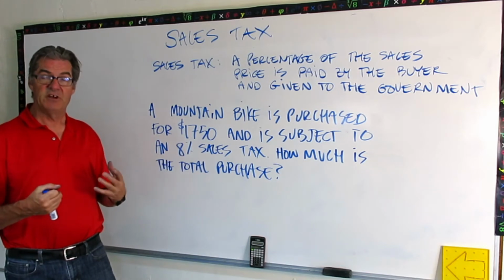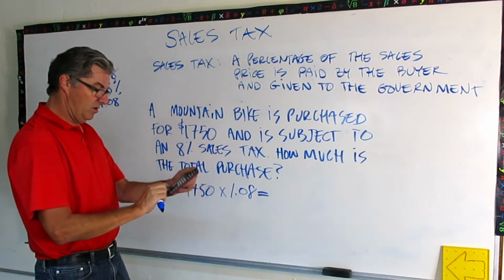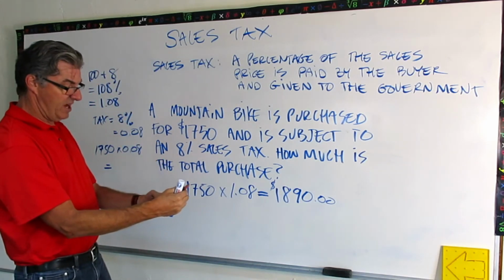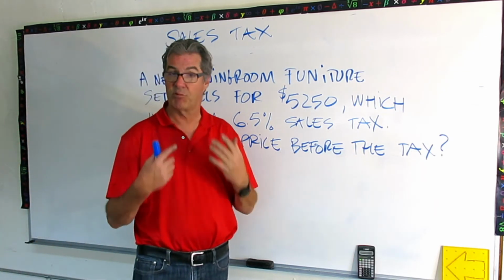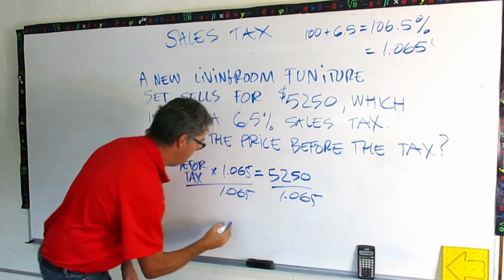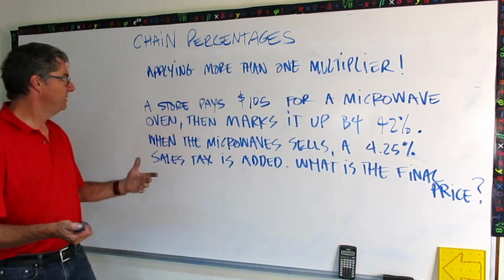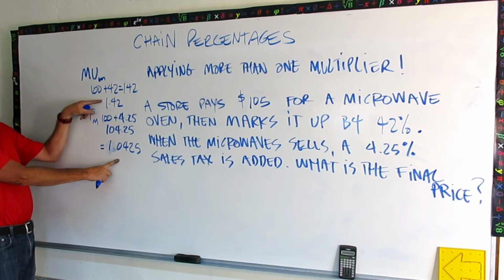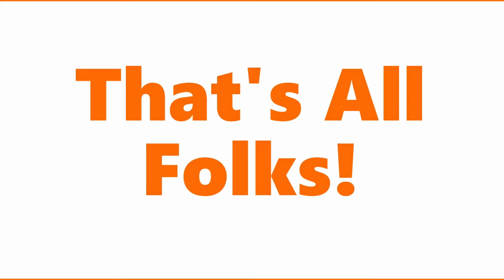Calculating Tax and Using Chain Multipliers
Explains how taxes are calculated and how to use a chain multiplier to find the final price with a percent markup and tax.